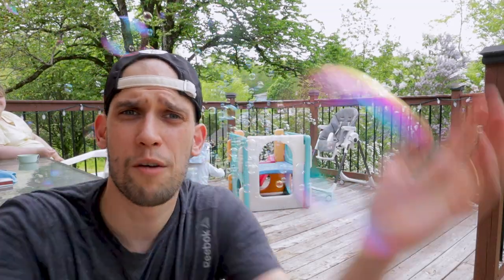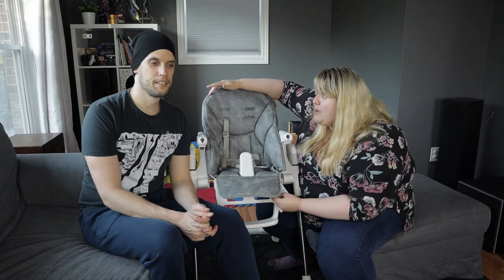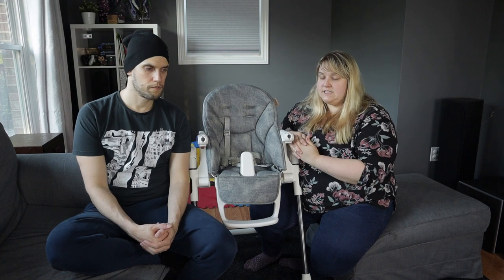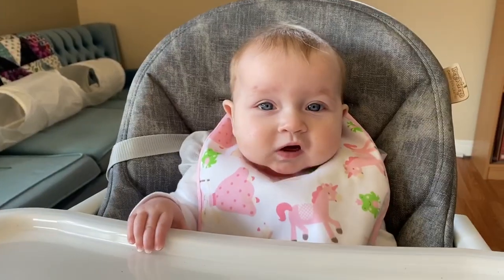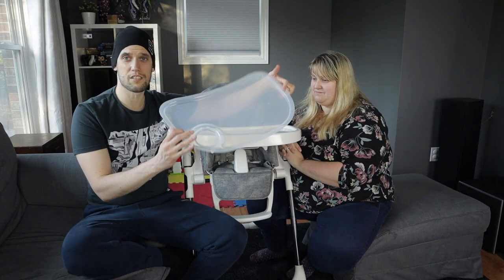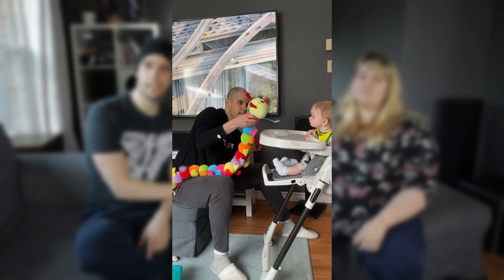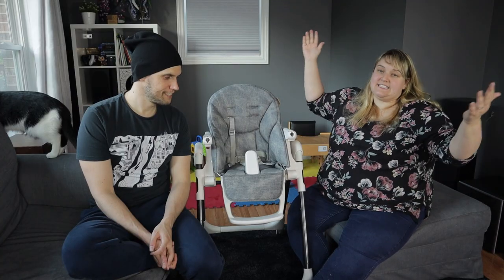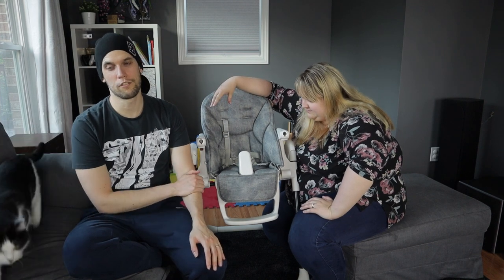Prima Pappa Zero 3 High Chair - Is it Worth it? | Peg Perego Premium High Chair Review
It was time to put away the high chair that served us for almost 2 years.  In fact it served us so well, we decided to give you our thoughts on it after an extensive "test" period. 😉
This is the Prima Pappa Zero 3 high chair by Peg Perego and compared to the competition out there, it's not cheap.  But is it worth the price tag?  Watch the video to find out.

The car seat we use

We are Korosi Fam, a Canadian family trying to figure out this craziness that is life...I mean high chairs amirite?
wisdom here, vlogs, and some random videos about hair loss (but we don't talk about those).  Who knows what comes next?